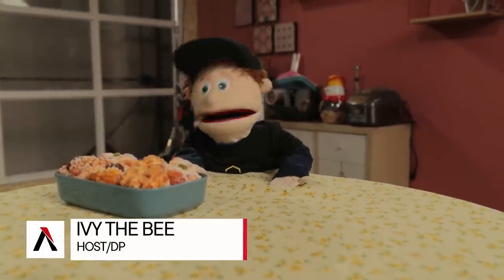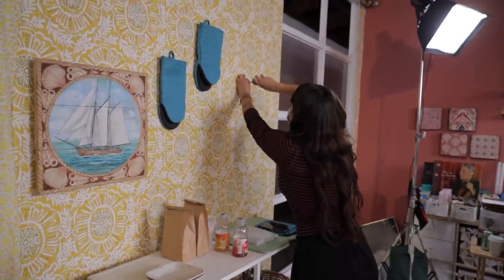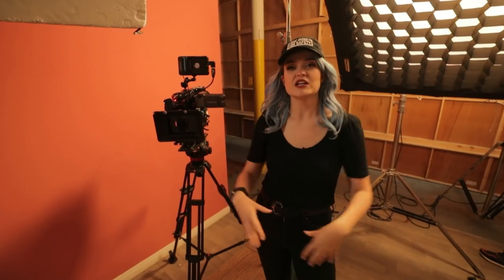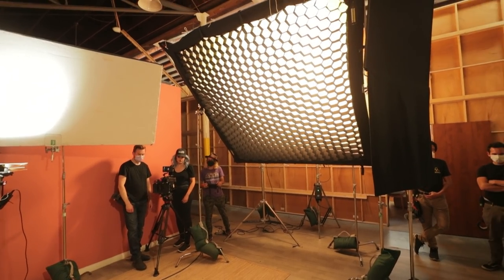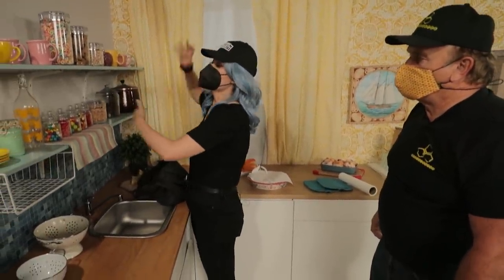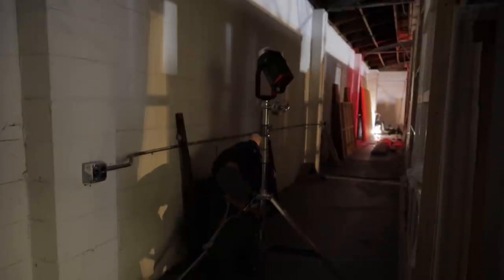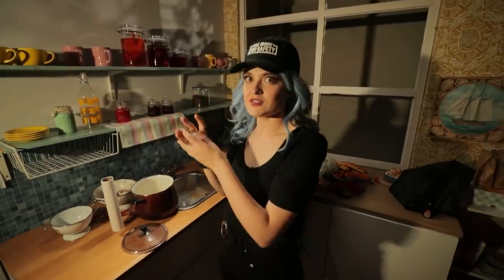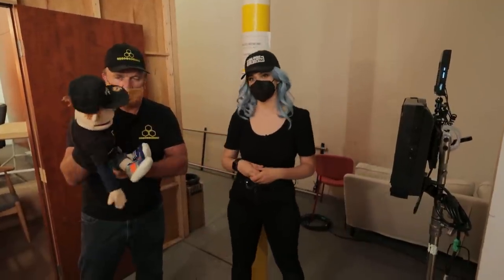How Lighting Makes a Huge Difference in Tone | Cinematography 101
On this episode of 4MFS, Valentina shows us how to light for two different genres - a 50's-style sitcom and a modern slasher/thriller. These two visual styles couldn't be more different from each other because we wanted to demonstrate how a cinematographer achieves the right mood through lighting. We're looking at the difference between high-key and low-key lighting, soft frontal light and hard far-side key, diffused light and hard gobo patterns, etc. How do framing and frame rates also play into effect? Watch us craft each scene's visual styles using a wide range of tools from Honeycrates grids to Astera tube lights to Lightbridge reflectors.

0:00 - Intro
1:03 - Story/Concept
1:37 - Production Design
3:10 - Camera
4:16 - Lighting Setup #1
8:30 - Lighting Setup #2
11:58 - Final Result
12:40 - Outro